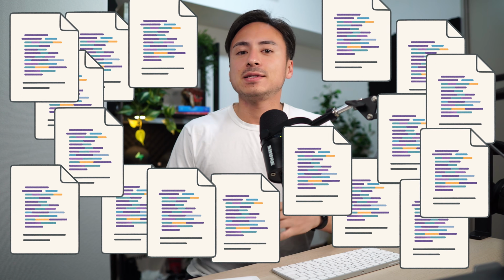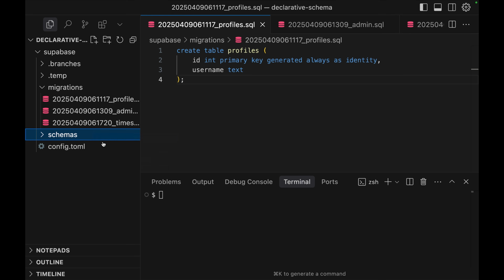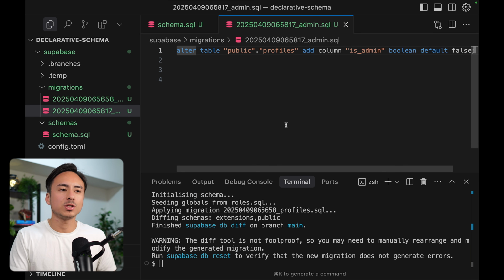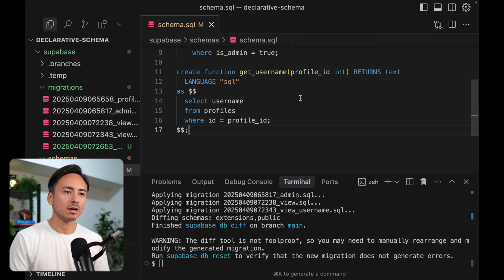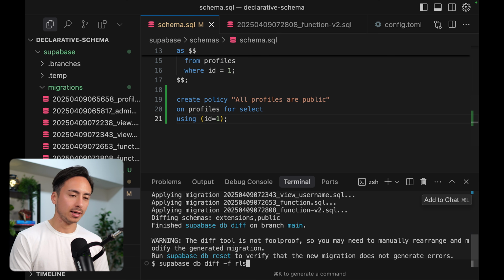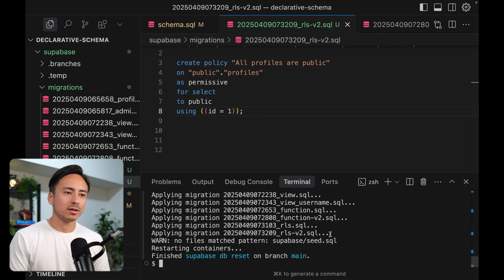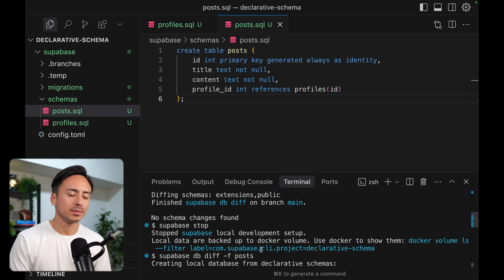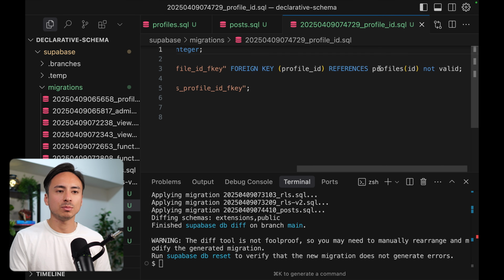How Supabase Simplifies Your Database Management with Declarative Schema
We just introduced declarative schema, a new way of managing your database schema. In this video, we walk you through how you can use declarative schema to update your workflow, working with your Supabase database.

In application development, there are multiple occasions when you may need to quickly understand the database schema or feed it into LLMs. When your migration files are spread across multiple files, it's challenging to grasp the entire schema in a single instance. With the declarative database schema, you can have a single source of truth and have Supabase automatically update your migration files as you edit your schema file.

CHAPTERS:
00:00 Supabase Declarative Schema
00:31 The issue it solves
01:54 Start using declarative schema
04:52 With views, functions, and RLS
10:27 Organize schemas in multiple files